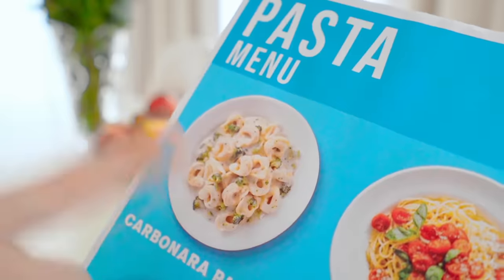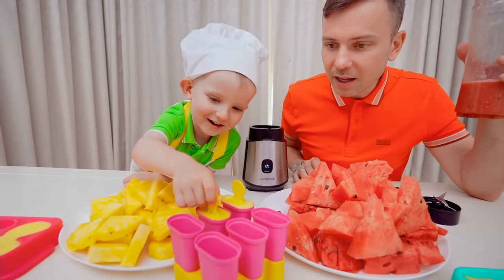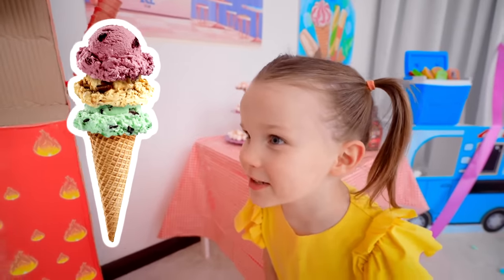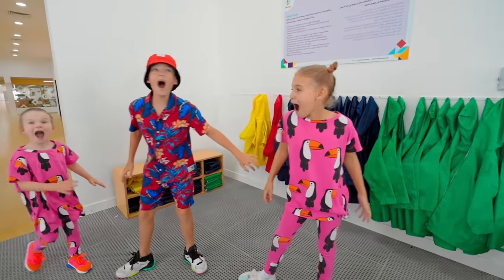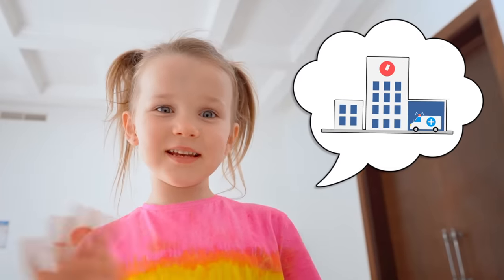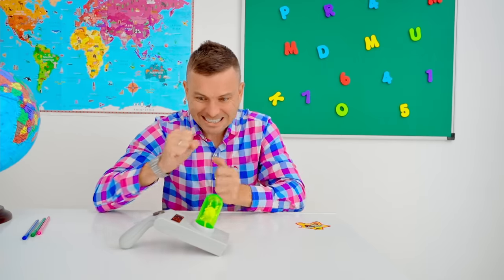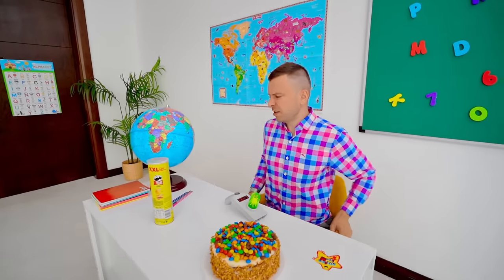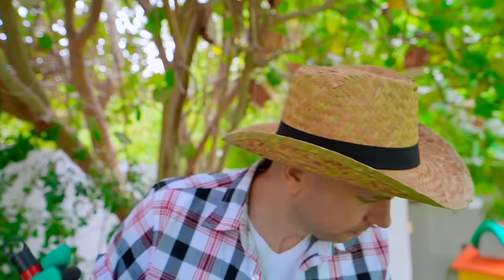Five Kids Alex and Dad try to find ingredients for pasta in supermarket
A new collection video, including one of our most recent videos, "Alex and Dad try to find ingredients for pasta in supermarket"